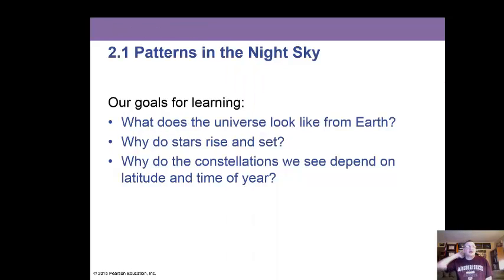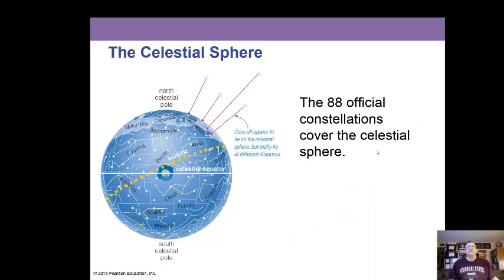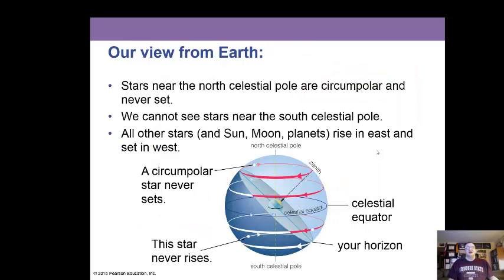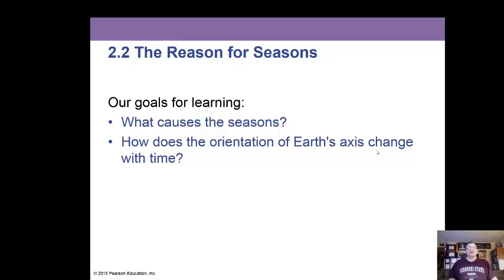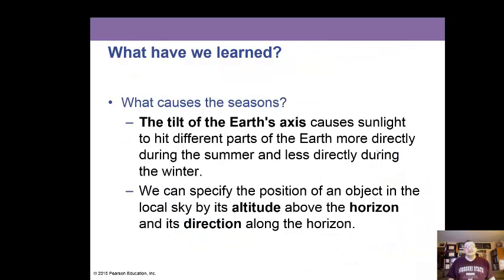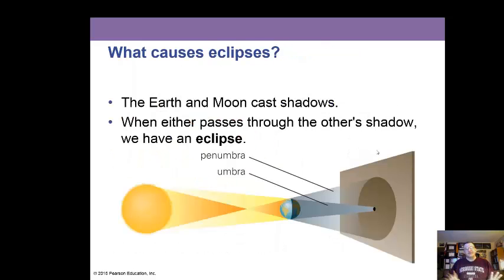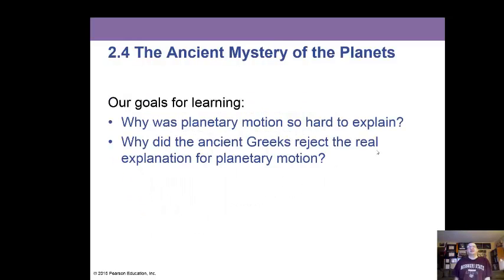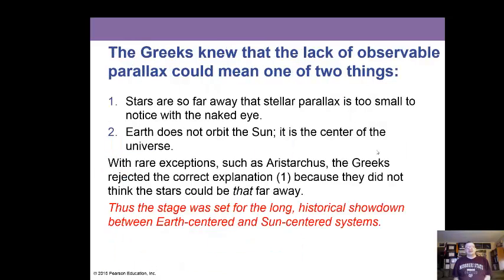Intro to OTC Astronomy w/ Jim Caffey